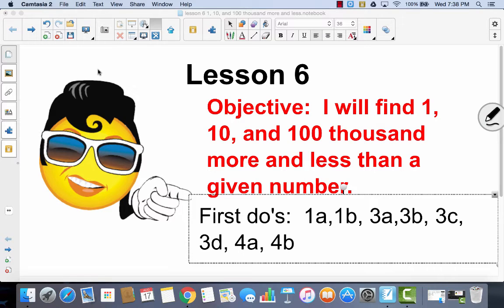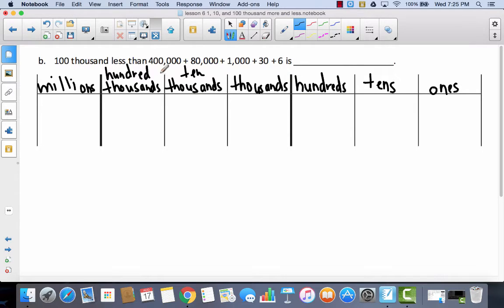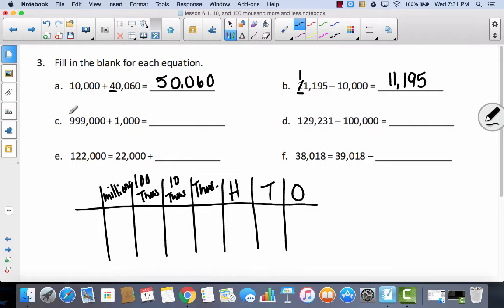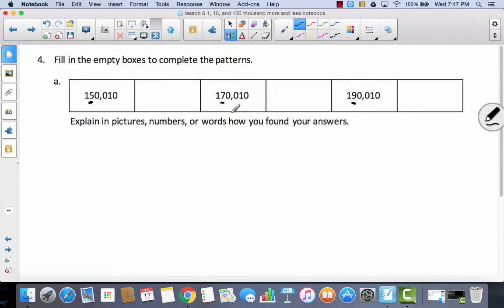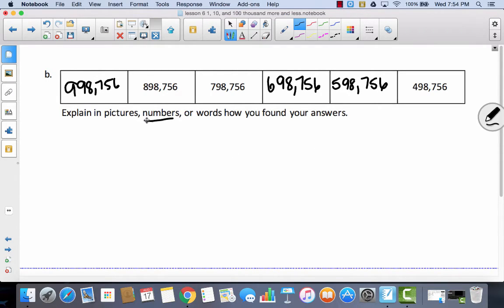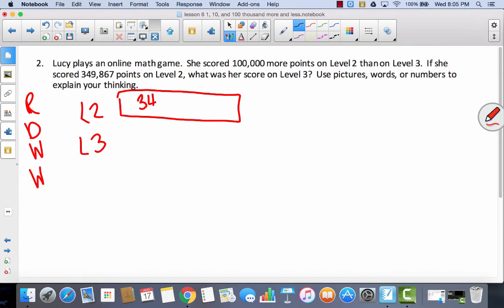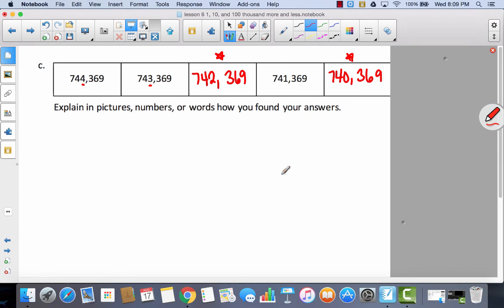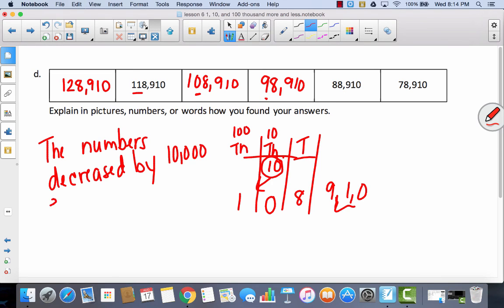module 1 lesson 6